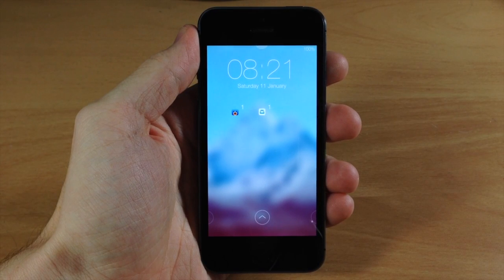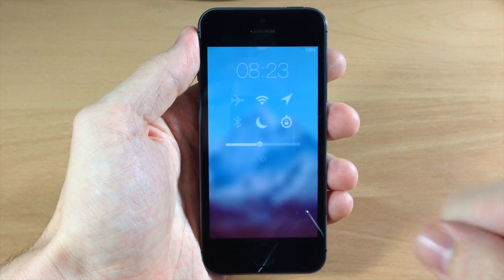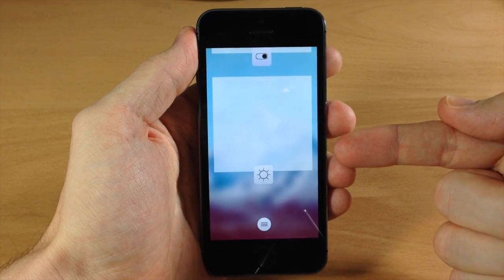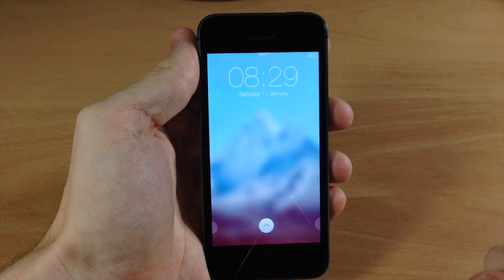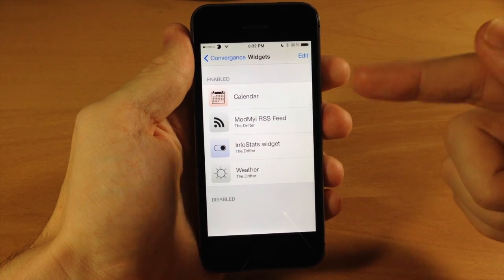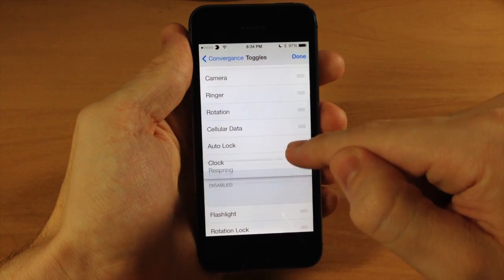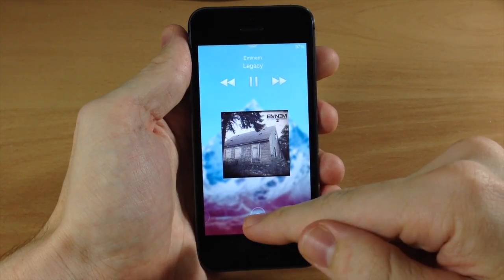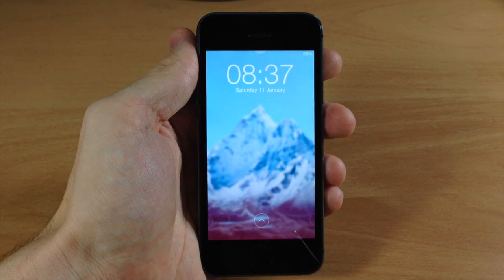Preview: iOS 7 Jailbreak Tweak - Convergance